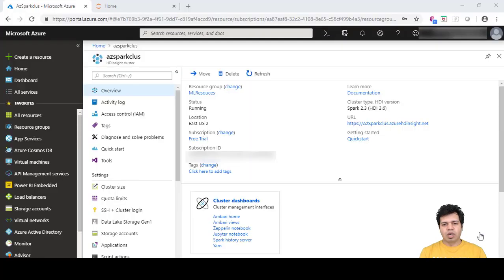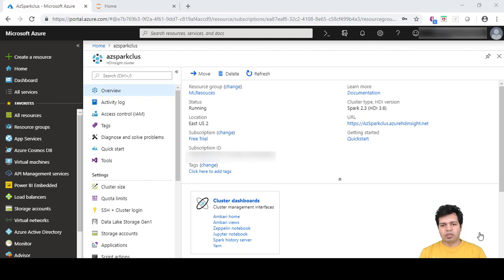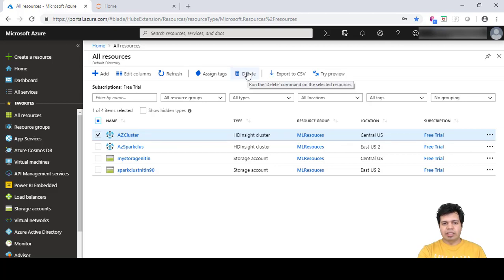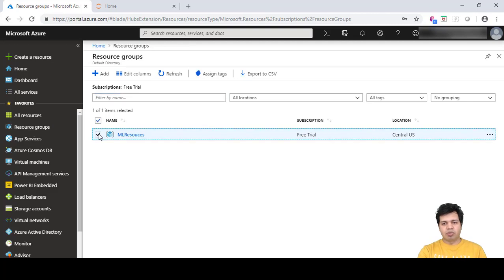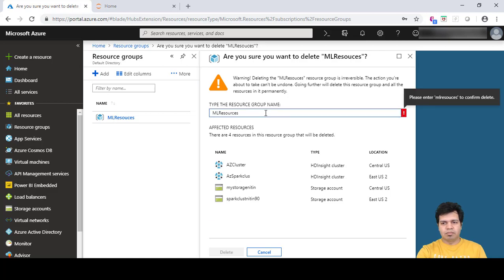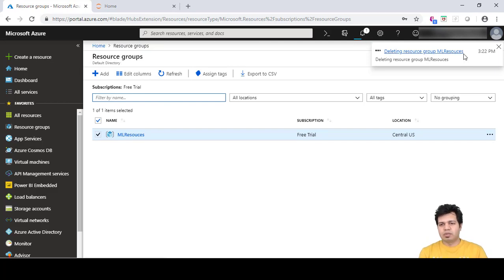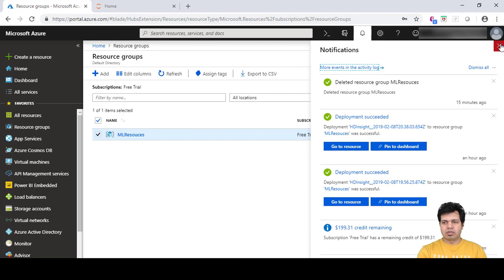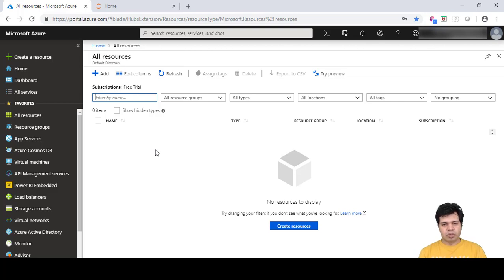How to Delete Resources on Microsoft Azure? | Save Resource Cost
About this video:
This video explains and showcases the steps to delete resources on microsoft azure thereby saving lot of cost.